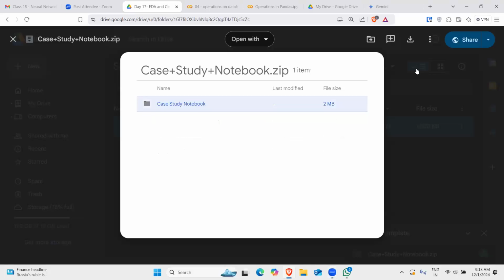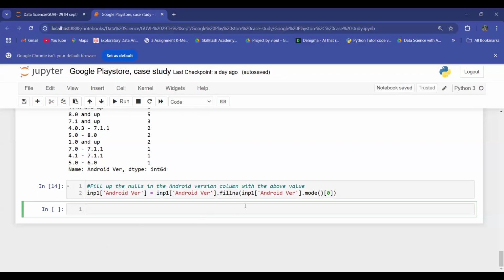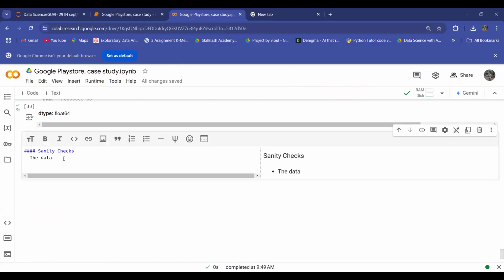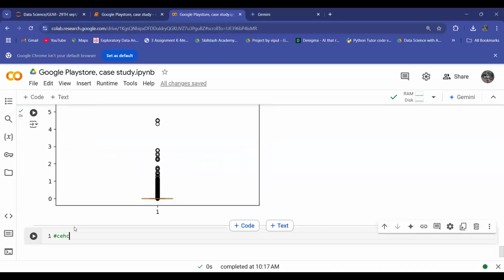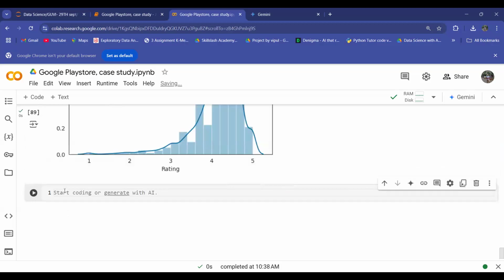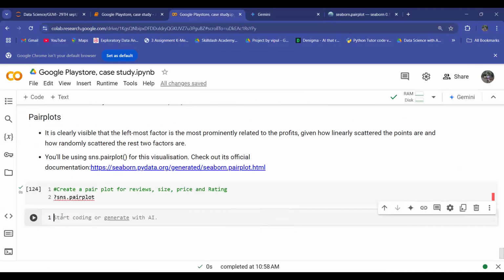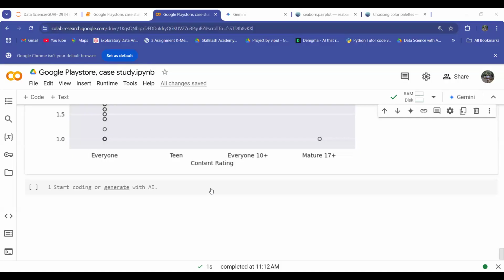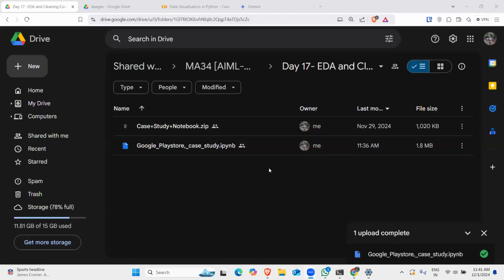MASTERS IN DATA SCIENCE - DAY 18 - (GOOGLE PLAYSTORE CASE-STUDY DAY 1)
🎯 Google Play Store: A Case Study in Digital Distribution Success
📌 Introduction
The Google Play Store is the official app store for Android devices, developed and maintained by Google. Launched in March 2012, it merged Android Market, Google Music, and Google eBookstore into one unified platform. Today, it serves over 2.5 billion active Android users globally.

🔍 Problem Statement
Before Play Store, Android lacked a centralized, secure, and scalable way to distribute apps and digital content. Developers had to rely on third-party platforms or manual APK distributions, leading to issues like:

Lack of security and trust

Poor user experience

Fragmented update mechanisms

🛠️ Solution by Google Play Store
Google launched Play Store as a centralized digital marketplace that:

Allows developers to publish apps easily.

Enables users to securely download, update, and review apps.

Provides recommendation algorithms, ratings, and filters to enhance discovery.

Supports digital content like books, movies, music, and in-app purchases.

📈 Key Features & Innovations
Google Play Protect: Scans apps for malware automatically.

In-app billing: Seamless monetization for developers.

Play Console: Tools and analytics for developers to monitor app performance.

Early Access & Beta Testing: Allows user feedback before full launch.

Machine Learning Recommendations: Personalized suggestions based on user behavior.

💼 Business Model
Revenue Sharing: Google takes a 15%-30% cut from app purchases and in-app transactions.

Freemium & Ads: Most apps are free but earn through ads or in-app upgrades.

Subscription Model: Growing focus on recurring revenue.

🌍 Impact and Growth
Over 3.5 million apps available.

Billions in revenue for indie and enterprise developers.

Key driver of Android ecosystem dominance globally.

Huge source of user engagement via apps, games, and services.

⚠️ Challenges
App Cloning and Fake Apps

Monopoly Concerns (especially around revenue sharing)

Regional Content Restrictions

Play Store Policies sometimes frustrate developers.

🧠 Lessons Learned
Centralization drives trust and scalability.

User experience must be seamless and secure.

Ecosystem success depends on empowering both creators and consumers.

Constant innovation (e.g., ML-based discovery) is crucial.

🚀 Conclusion
Google Play Store is not just an app marketplace—it’s the backbone of the Android digital economy. With continuous innovation, it connects billions of users and millions of developers, shaping how we access digital services every day.